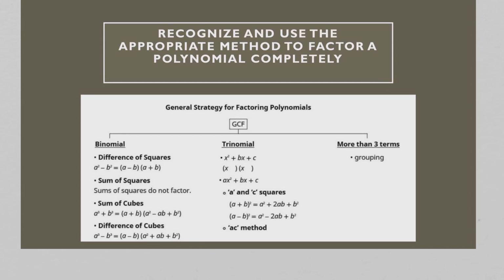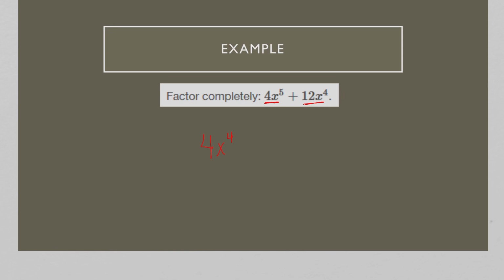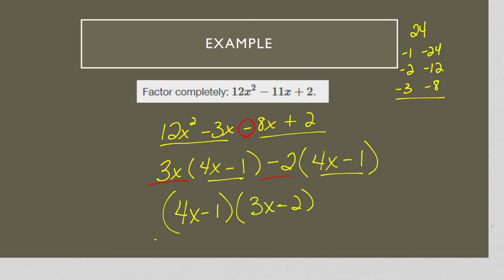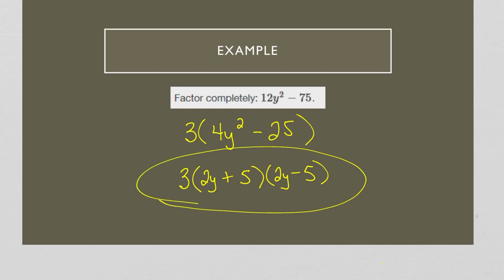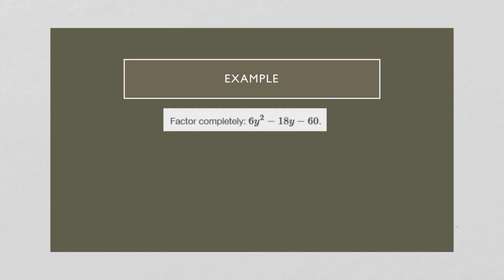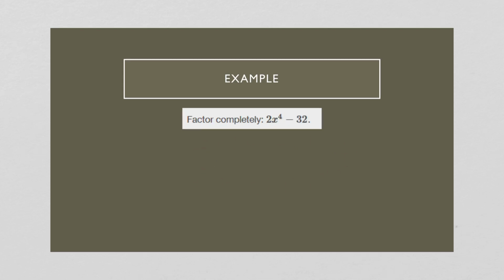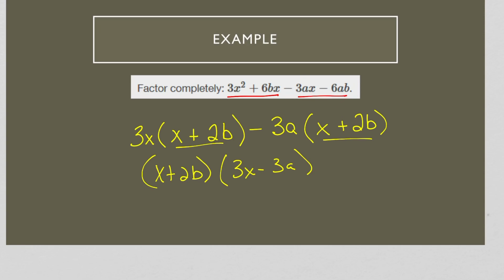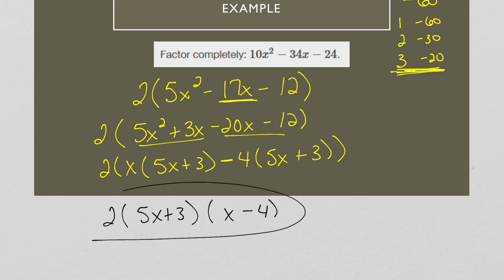Elementary Algebra 7.5 General Strategy for Factoring Polynomials